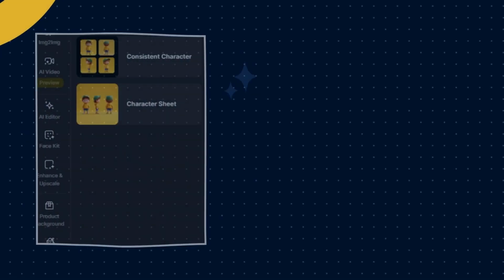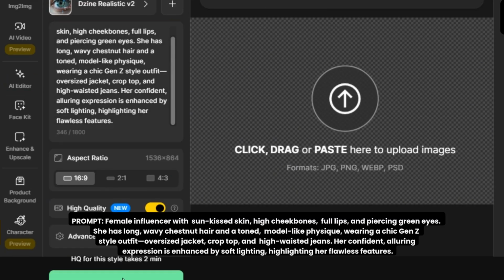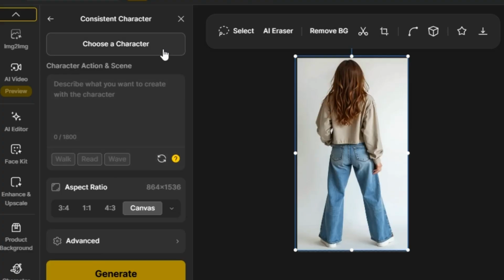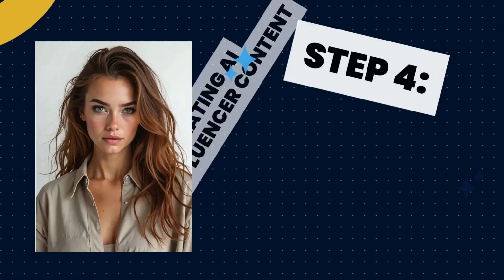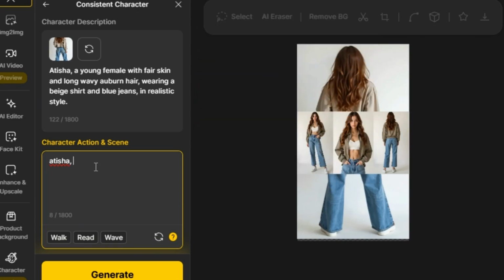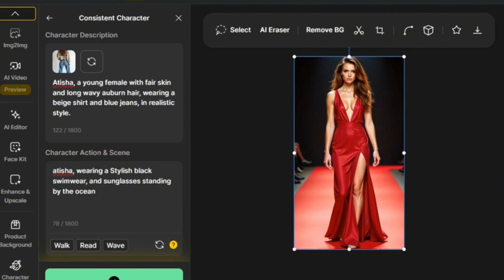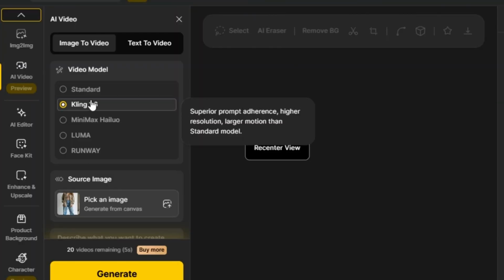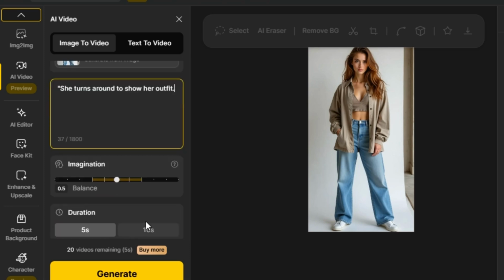Create Realistic AI Influencers That Stay Consistent (Dzine AI)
Create realistic AI influencer characters that actually look consistent.
In this video, you’ll learn how to design lifelike AI characters using Dzine.

We break down how to create consistent and realistic AI influencer characters using Dzine AI.

Learn how to design lifelike characters that stand out and maintain consistency across multiple images and content outputs.

You’ll also discover how to refine your characters and build a recognizable visual identity for your AI influencer.

Learn how to:
• Create realistic AI influencer characters
• Maintain consistency across designs
• Refine character details and style
• Build a strong visual identity

Perfect for:
• Content creators and influencers
• Designers working with AI characters

🎨 Dzine AI (Character Creation & Animation)